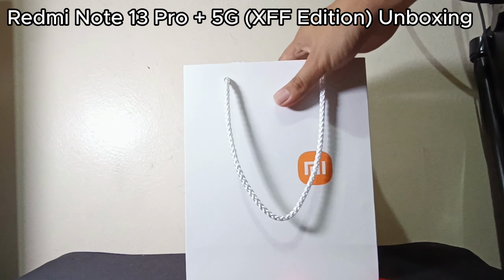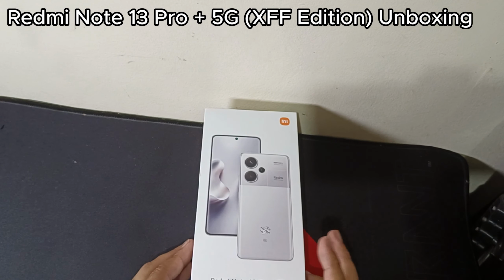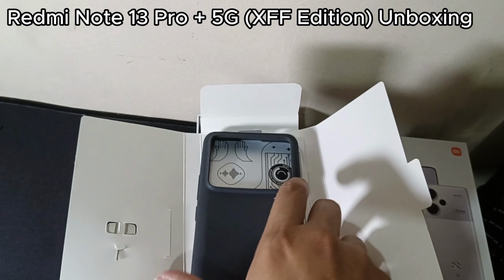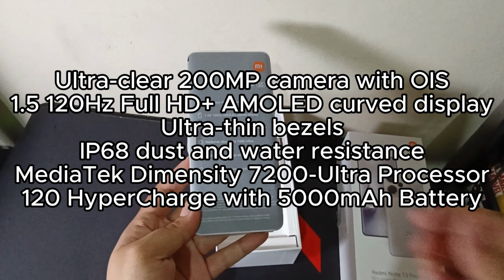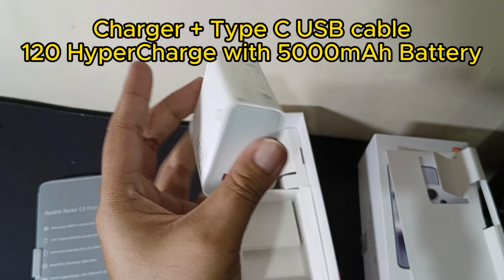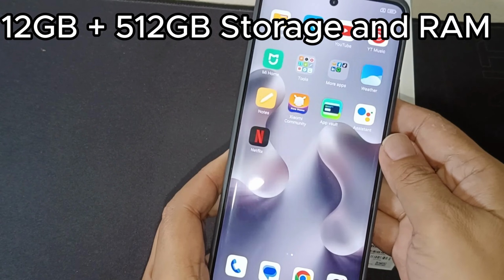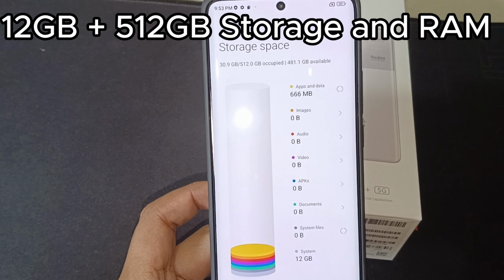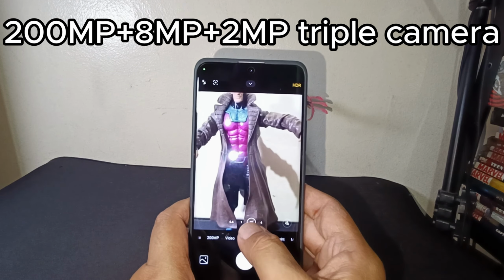Redmi Note 13 Pro+ 5G XFF Edition UNBOXING!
Let's unbox the new Redmi Note 13 Pro+ 5G XFF Edition or Xiaomi Fan Fest Edition just in time for this weekend's big concert at SM By The Bay including talents such as sb19 This new model also features the "Mystic Silver" colorway and is out now in XIaomi stores as well as on Shopee, Lazada and TikTok!